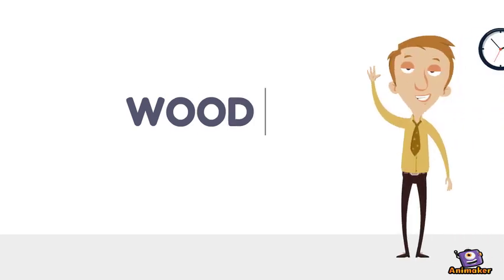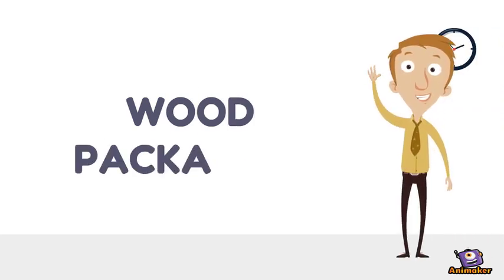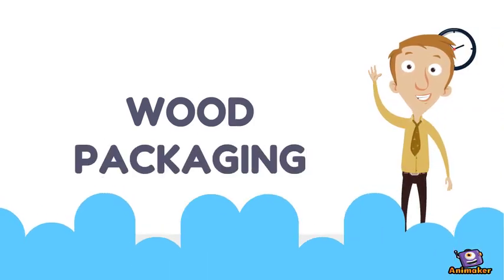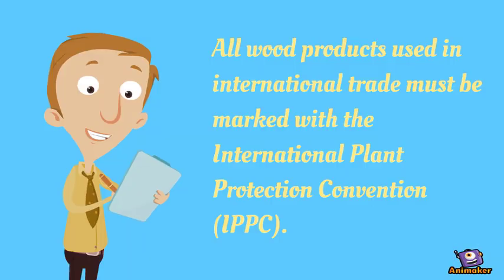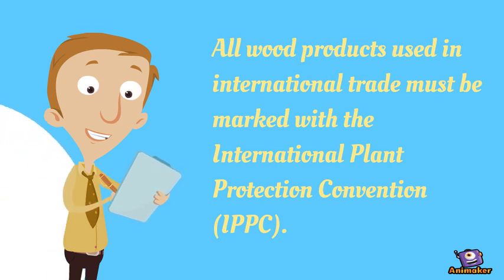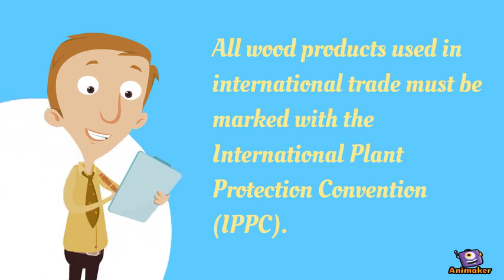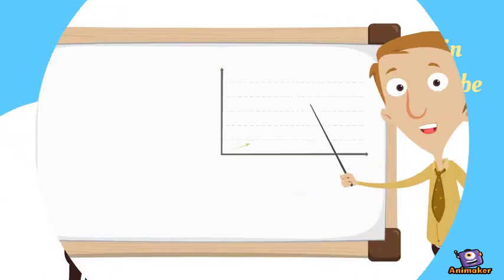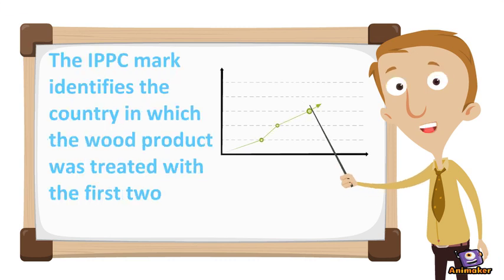wood packaging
Animated Video created using Animaker wood packaging